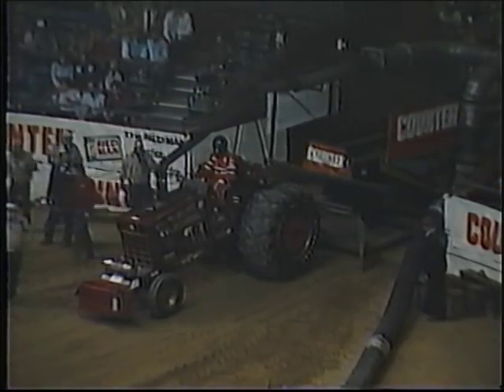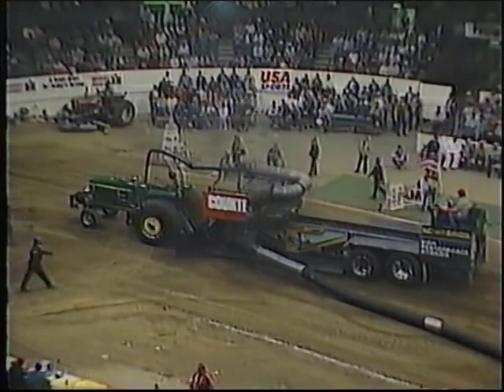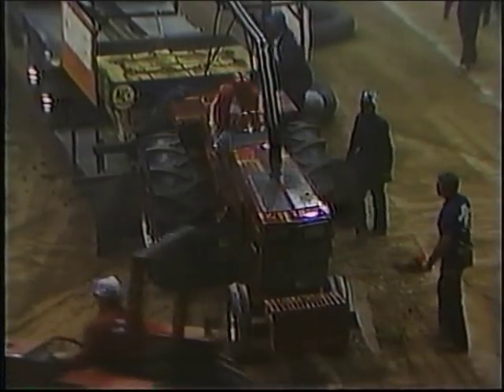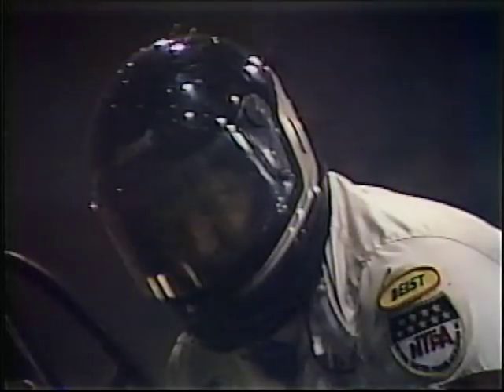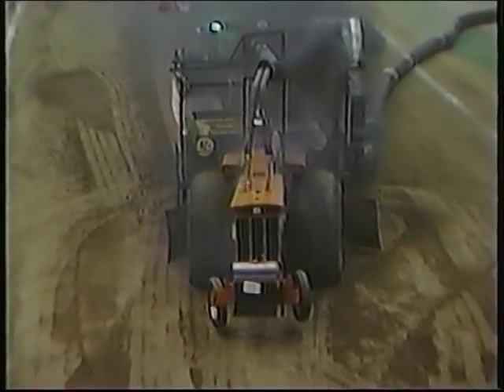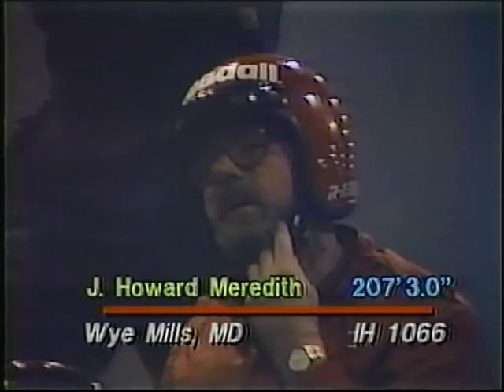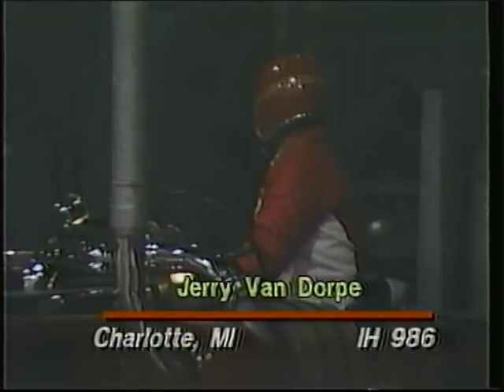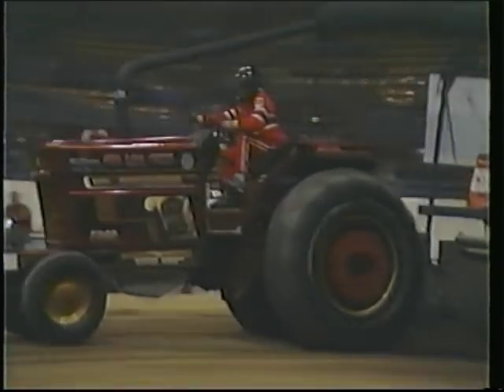Indy Super Pull 1986 12,200 Super Stock Tractors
All the Big Guns...